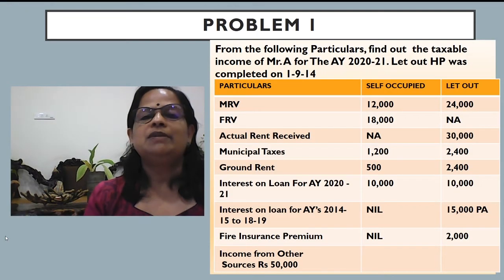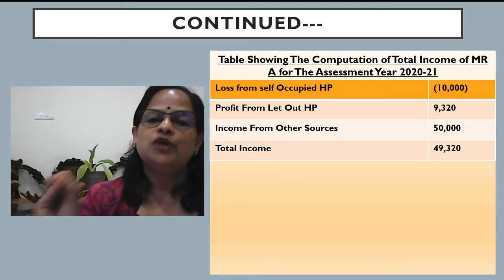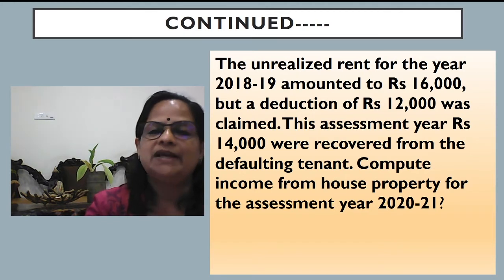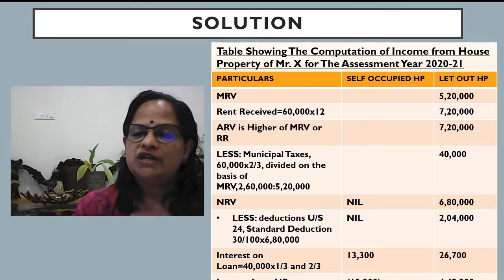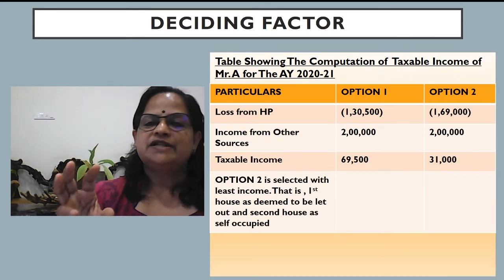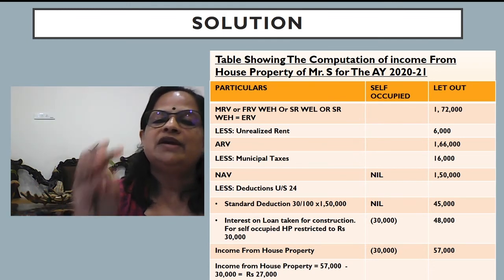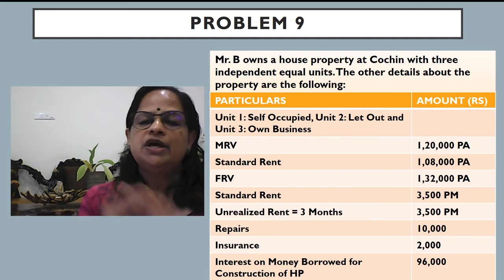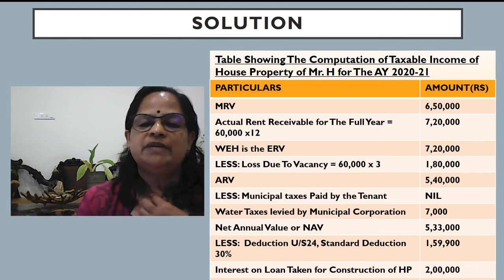# IT 7/6 Problems on Computation of Income From House Property